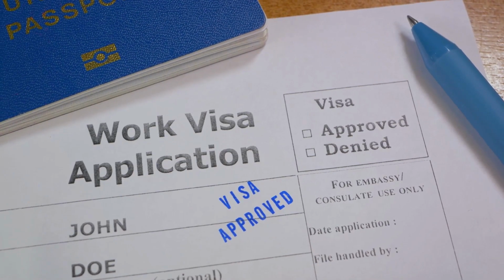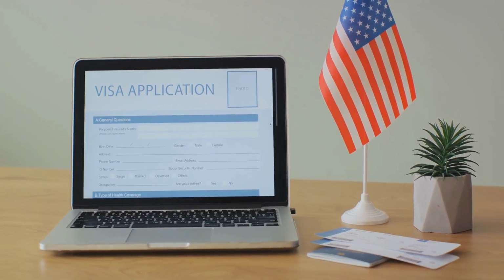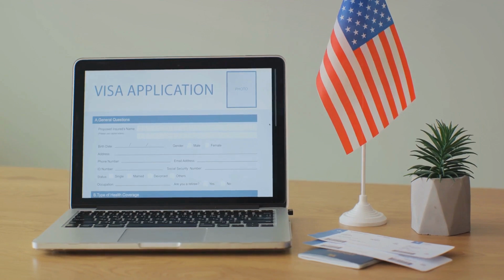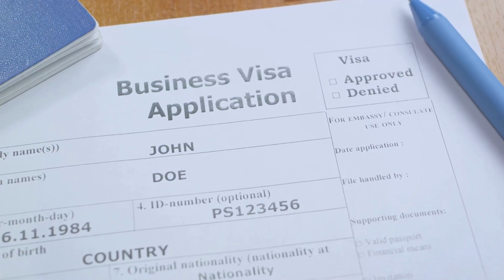Securing Your TN Visa, A Step by Step Guide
Securing a TN visa can be a pivotal step towards your career goals in the United States. This concise guide will equip you with essential do's and don'ts to navigate the process smoothly and maximize your chances of success.